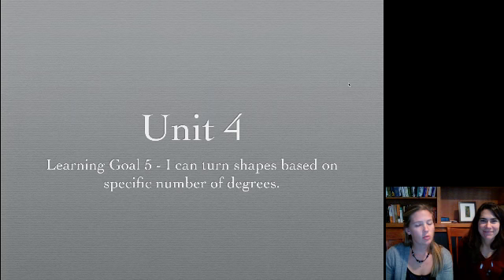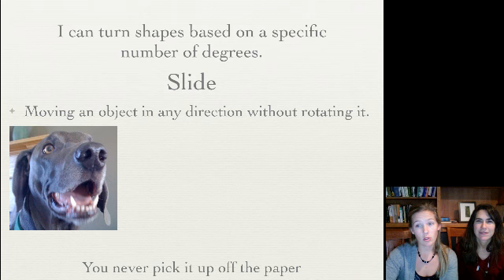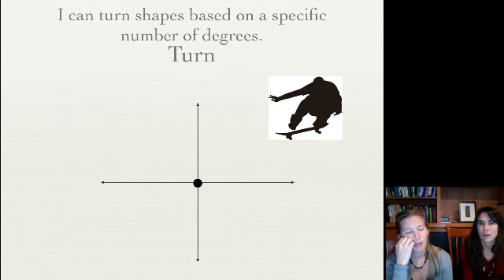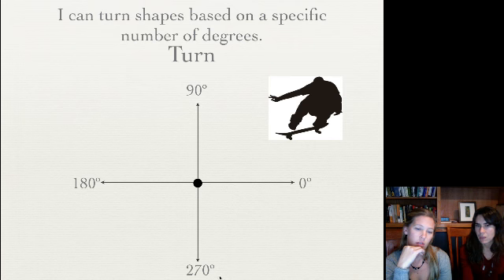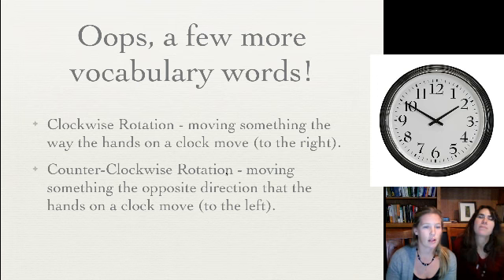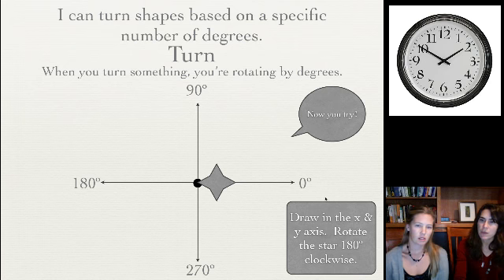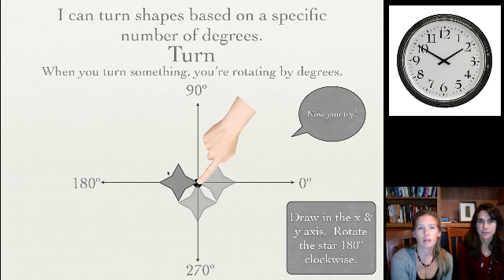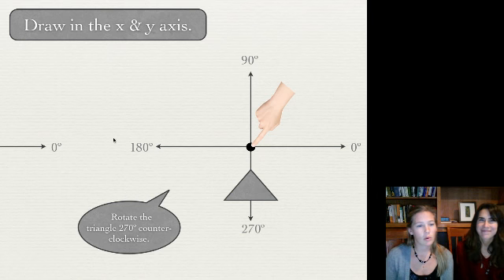LG 4.5.mp4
I can turn shapes based on specific number of degrees

Table of Contents:

00:18 - I can turn shapes based on a specific number of degrees.
00:51 - I can turn shapes based on a specific number of degrees.
01:16 - I can turn shapes based on a specific number of degrees.
01:39 - I can turn shapes based on a specific number of degrees.
02:24 - I can turn shapes based on a specific number of degrees.
04:42 - I can turn shapes based on a specific number of degrees.
05:02 - Oops, a few more vocabulary words!
05:36 - I can turn shapes based on a specific number of degrees.
06:09 - I can turn shapes based on a specific number of degrees.
06:41 - I can turn shapes based on a specific number of degrees.
08:06 - I can turn shapes based on a specific number of degrees.